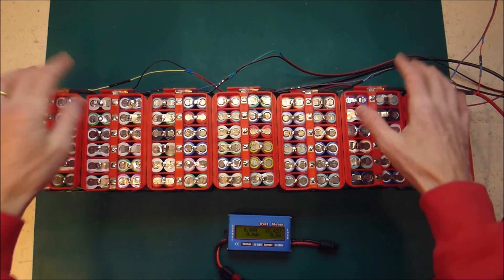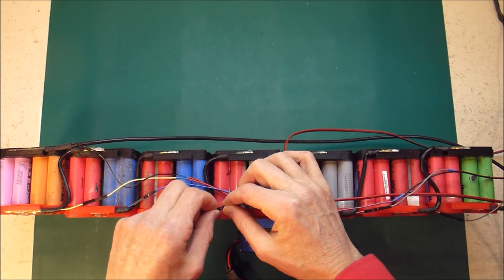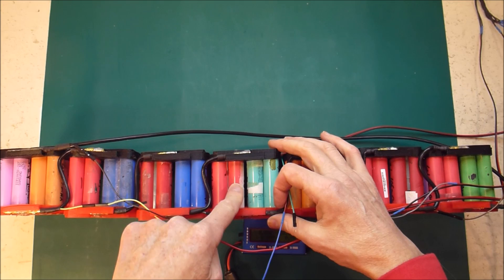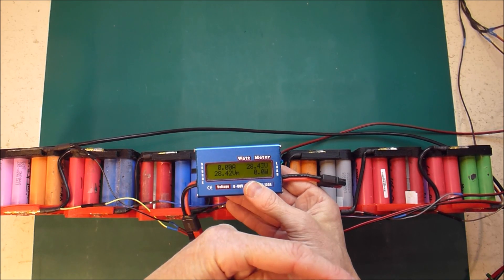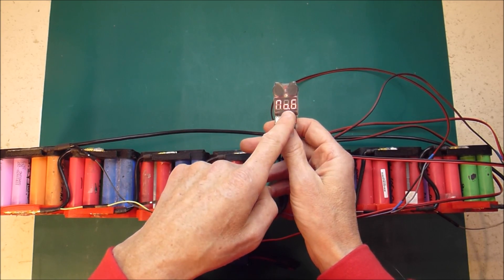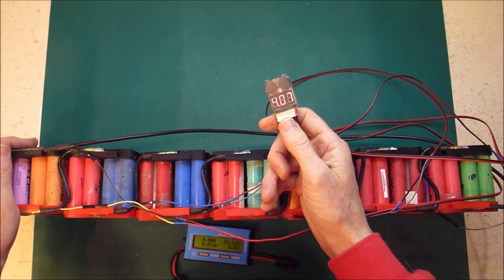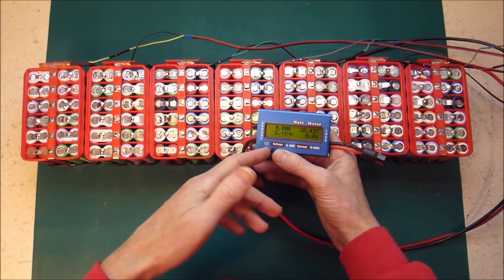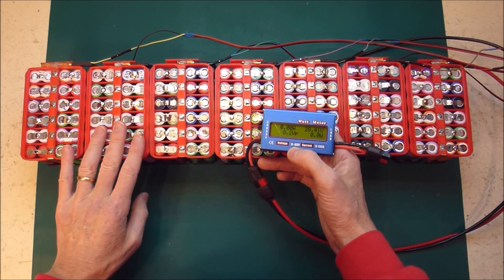Laptop Powerwall 54 - small blocks pack wired up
Showing the wiring setup for the new 1kWh small blocks pack.

*Battery Voltage busser alarm
*4 mm copper banana plugs
*Watt meter
*Balance cables
*Jumper wires